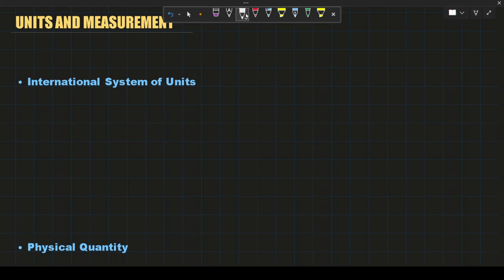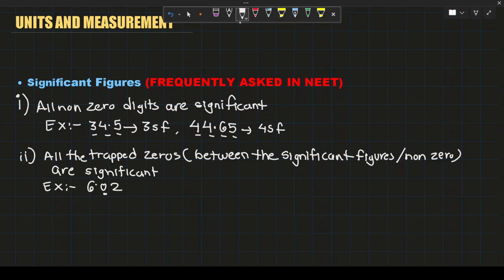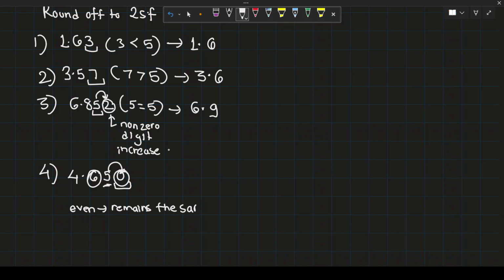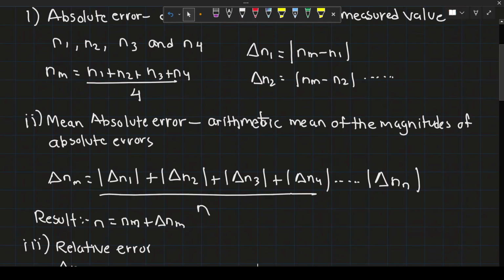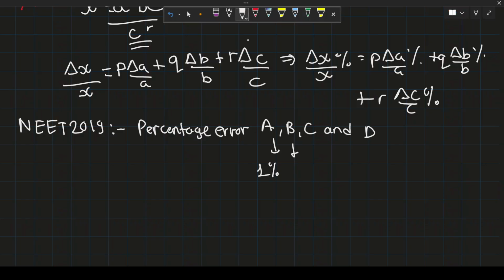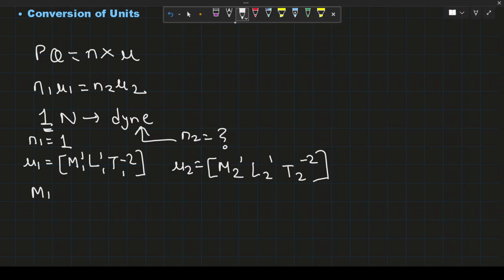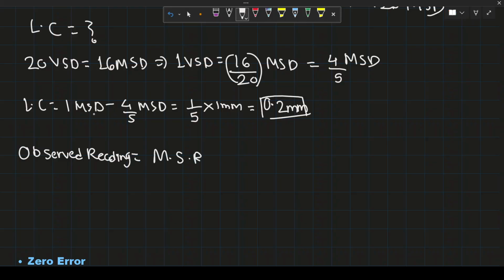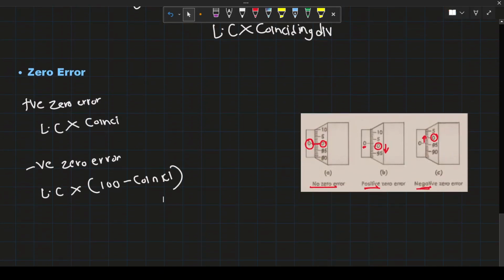Units and Measurement in One Shot| NEET Physics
In this lecture, we will study Units and Measurement from Class 11 Physics in detail. This video is specially designed for NEET Aspirants